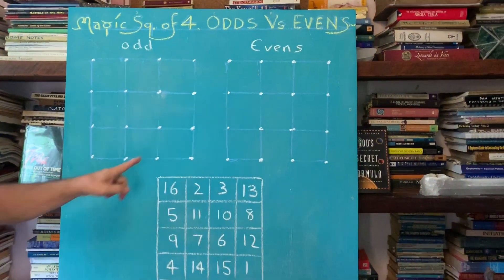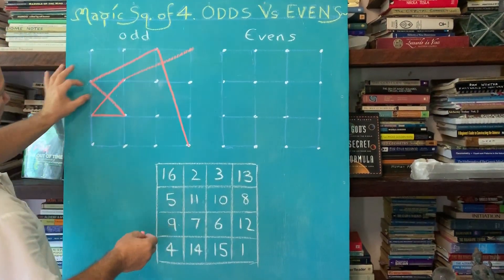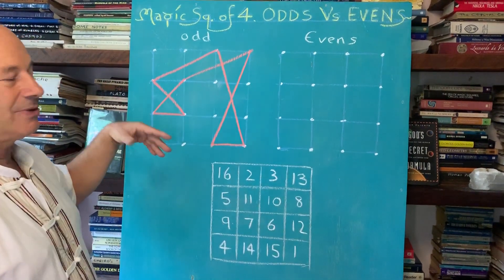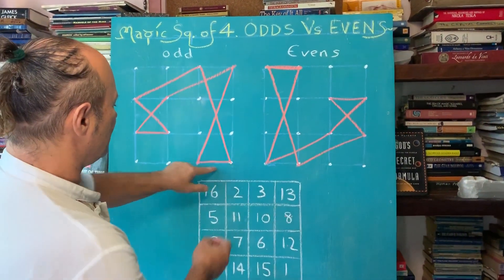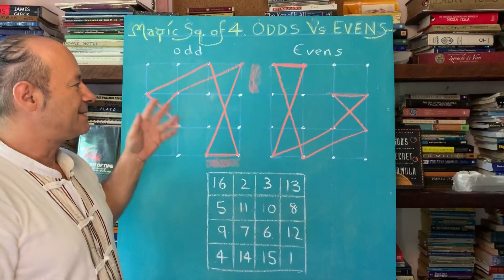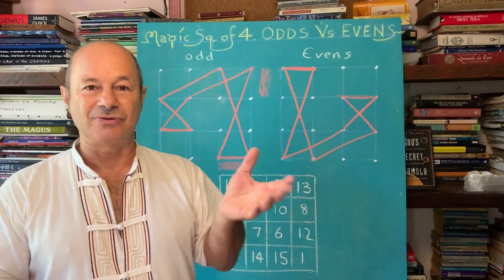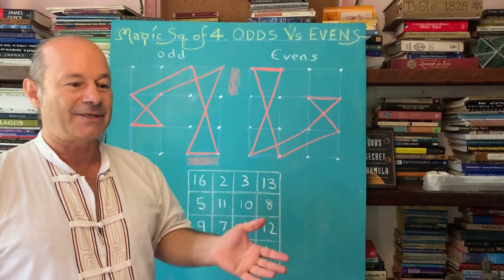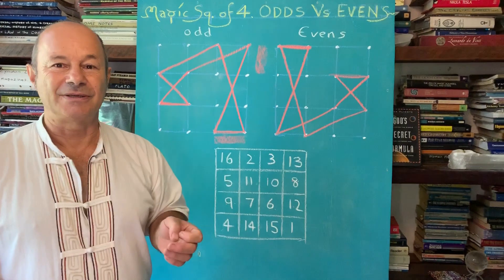MAGIC SQUARE OF 4x4 Part 2 of 2 Odds Versus Evens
The Magic Square of 4x4 has many properties that sum to 34. Though there exists other hidden forms of symmetry. One of the interesting facts about this particular Magic Square of 4x4 attributed to Jupiter, is the comparison of its Odd and Even Numbers. The Internal Symmetry of the Magic Square of 4x4 reveals that the Pattern for The Odds is identical to the Pattern for the Evens, when we join the numbers in these specific orders: 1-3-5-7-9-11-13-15 for The Odds, and 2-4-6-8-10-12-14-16 for The Evens. For both Odds and Evens, it is necessary to connect the last number or Omega, to the first number or Alpha, which effectively closes the copper-like circuit so that the Yantra’s energy can flow forever. On close examination, The Pattern for The Odds is at a 180 degree rotation to the Pattern for The Evens.
Jain 108

SET of 4 BOOKS of MAGIC SQUARES